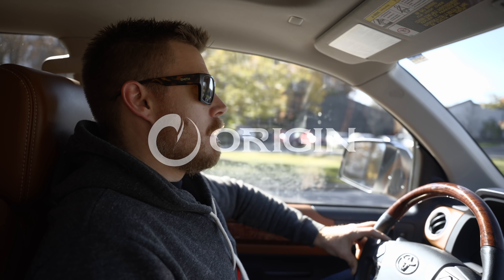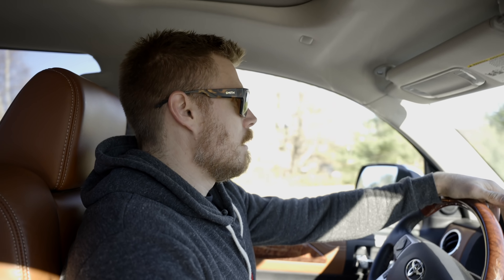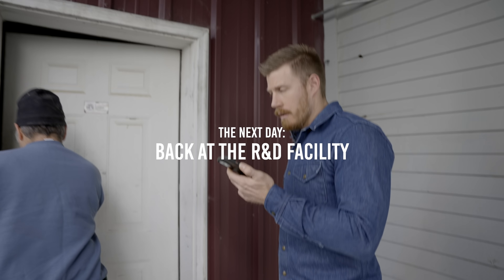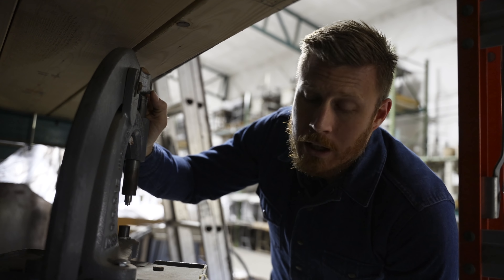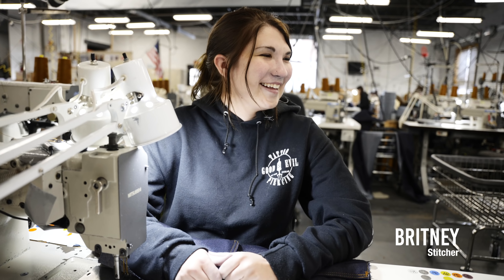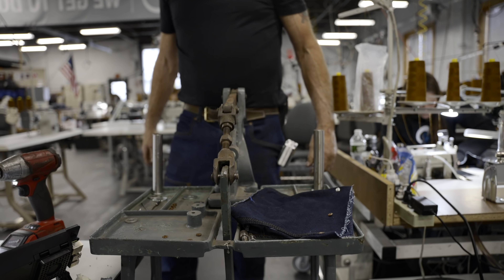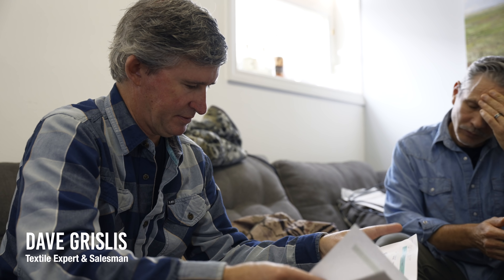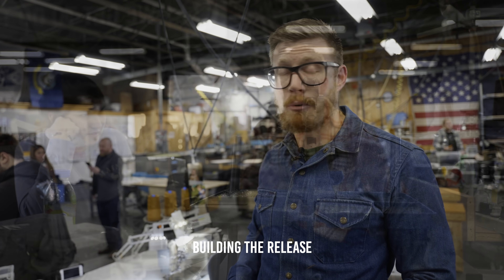AMERICA NEEDS THIS.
America needs American Made products... without compromise. An American made hunt line is long overdue and coming soon